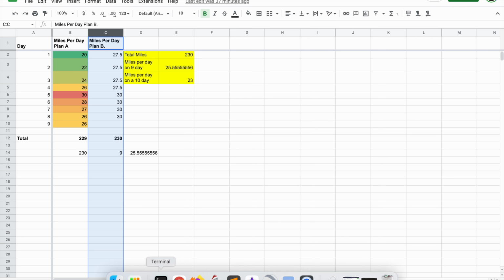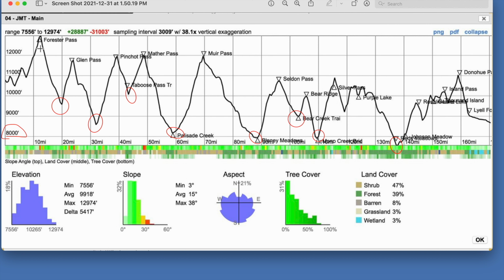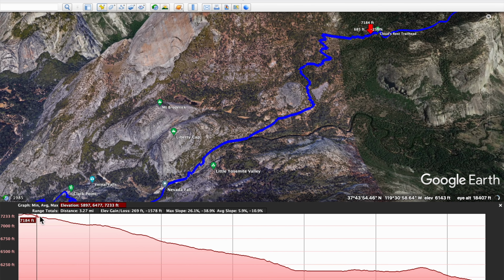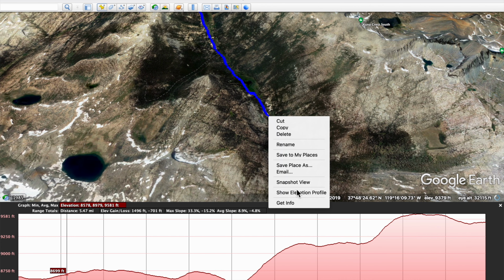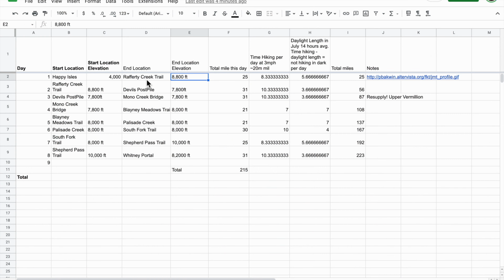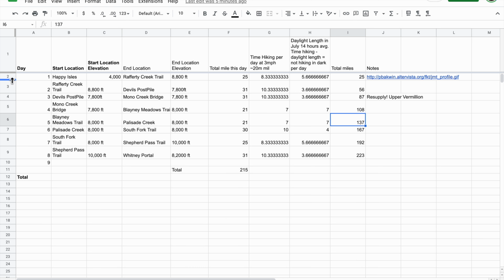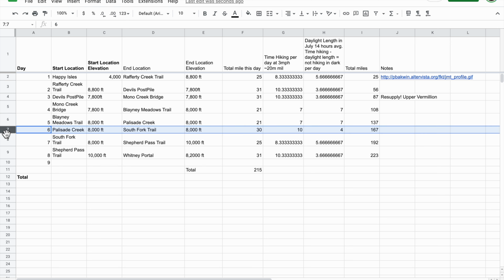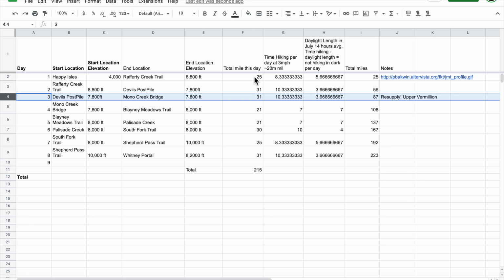John Muir Trail - Backpacking Itinerary Creation Part 2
In this film, I talk through the process of creating a backpacking itinerary that utilizes the topography of the route as the key factor for low elevation campsite selection.

Help me reach that goal by becoming one of the 1ts 1,000 subscribers to this channel!

Once I reach 1,000 subscribers I will donate $1,000 to Santa Cruz Mountains Trail Stewardship;

Consider donating $5 to my PayPal tip jar to help cover the cost of creating content on this channel